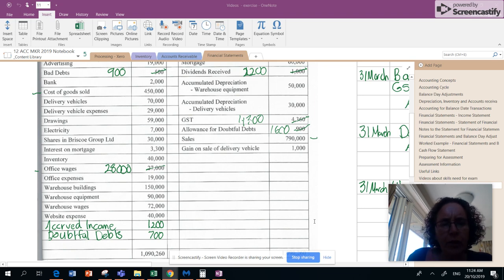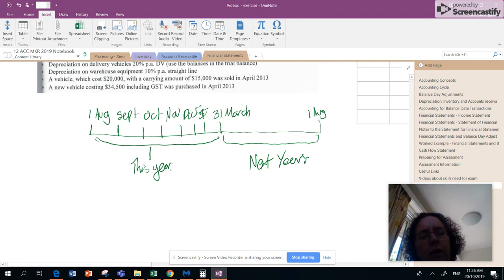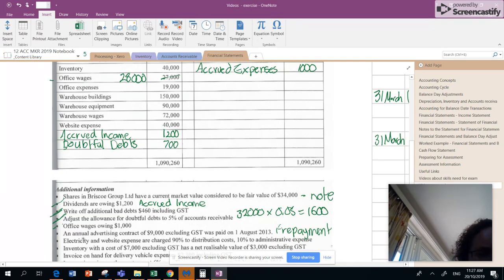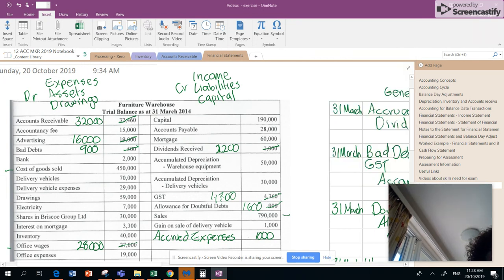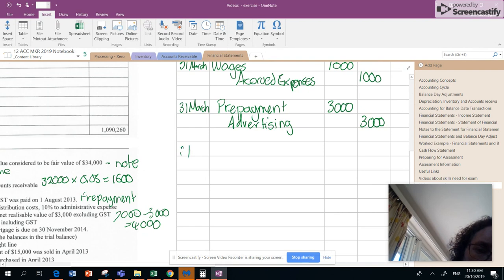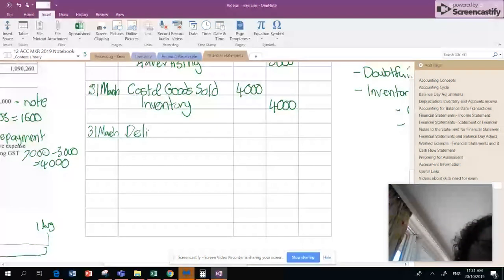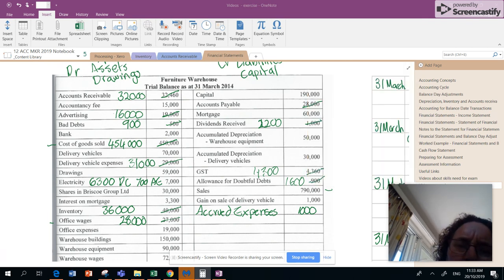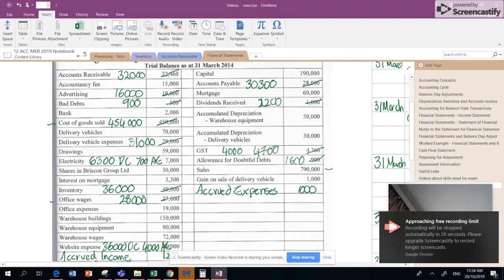Oct 20, 2019 11:34 AM